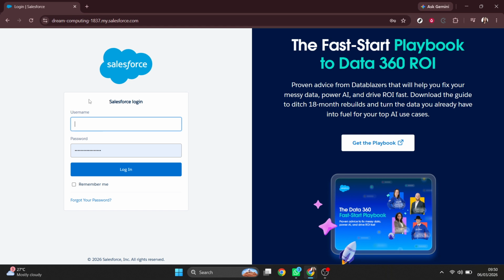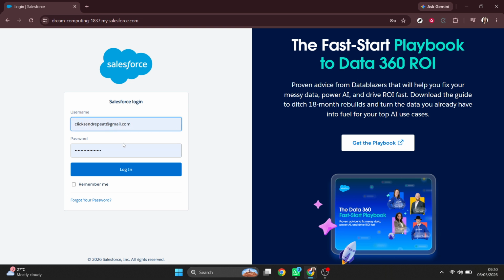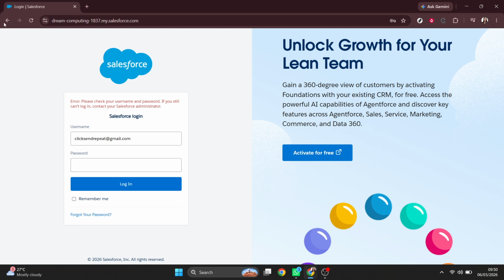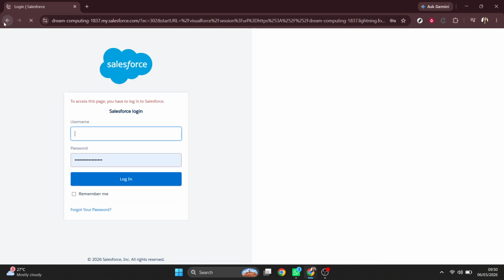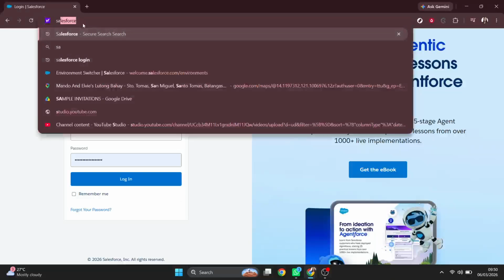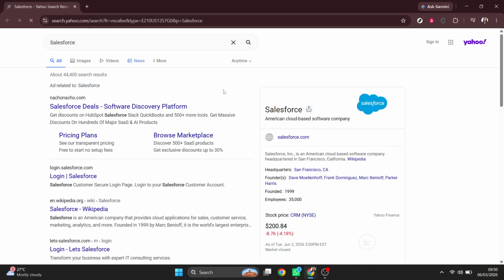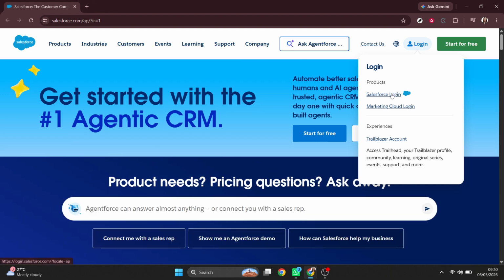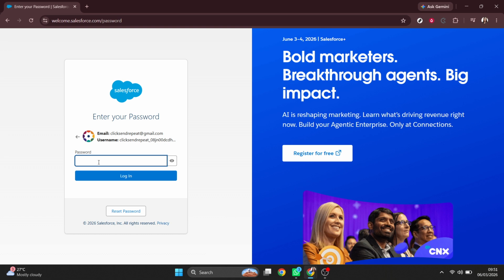How To Sign Up Salesforce Account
Want to sign up for a Salesforce account? In this step-by-step tutorial, you'll learn how to create a Salesforce account, register for Salesforce CRM, and get started with one of the world's leading customer relationship management platforms.

Salesforce helps businesses manage leads, contacts, opportunities, customer interactions, and business processes all in one place. Whether you're a business owner, sales professional, marketer, student, or beginner exploring CRM software, this guide will walk you through the Salesforce signup process.

✅ In this video, you'll learn:

How to sign up for a Salesforce account
How to create a Salesforce CRM account
How to register for Salesforce step by step
How to start using Salesforce
How to choose the right Salesforce edition
Salesforce account setup tips
Common signup issues and troubleshooting solutions

This tutorial is perfect for beginners, entrepreneurs, sales teams, marketers, CRM administrators, and anyone interested in learning Salesforce.